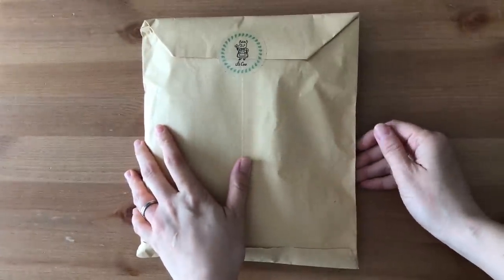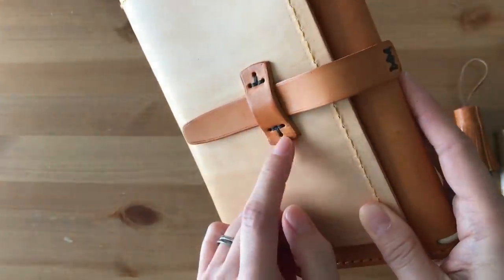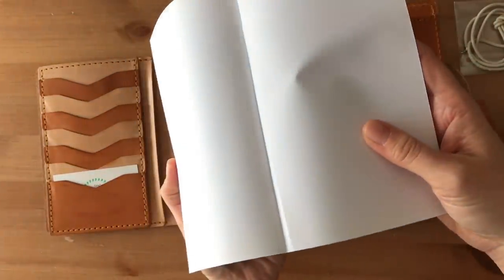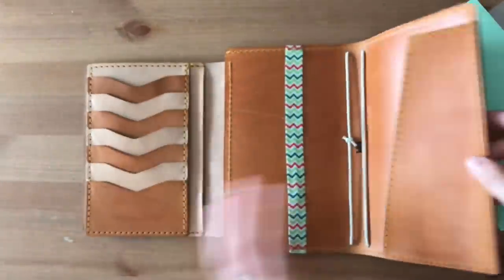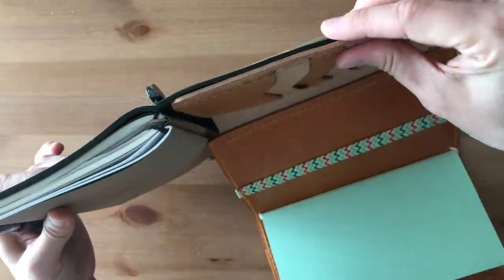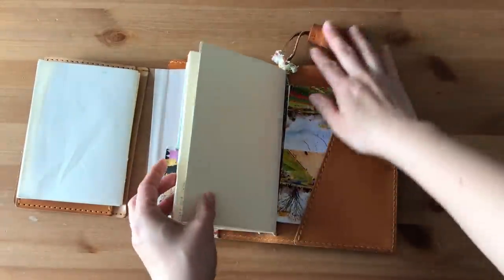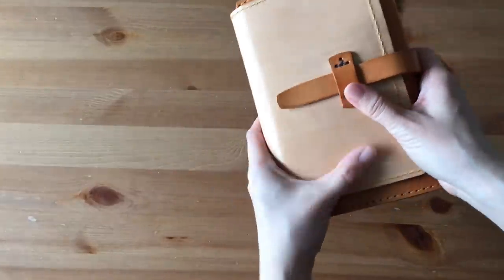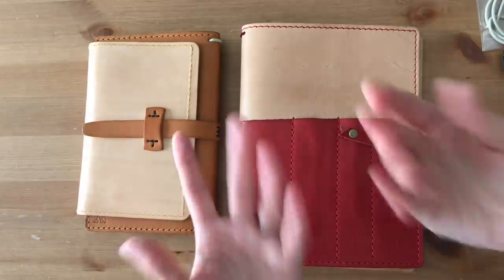LeCow Grab and Go TN Cover Unboxing + Update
Unboxing the Grab and Go cover from Le Cow. I also show an updated look and set-up as well. Thank you Diamond for this beautiful cover!

Youtube (He showcases his leathers on his channel)

People/items mentioned in this video:
- Filofaxfinds
- Teesha Moore
- Courtney Diaz Little Raven Ink
- Rowena (sojourner travelers notebooks)

Rules:
- Must be of legal age in the country where you reside
- Comment how you would use the A5 TN + 1 journalling tip
This will be opened for a couple of weeks. I will reply to the winner's comment here.  Good luck!